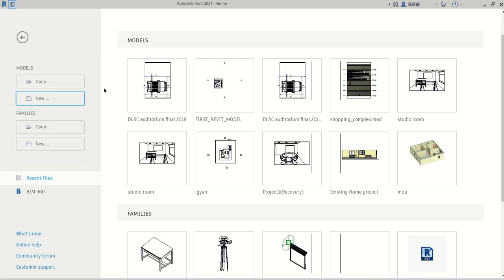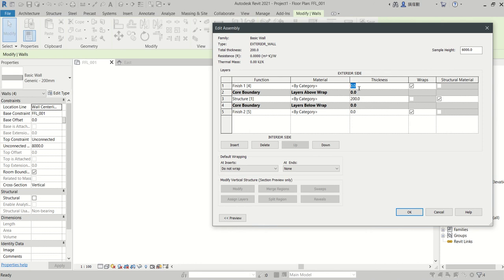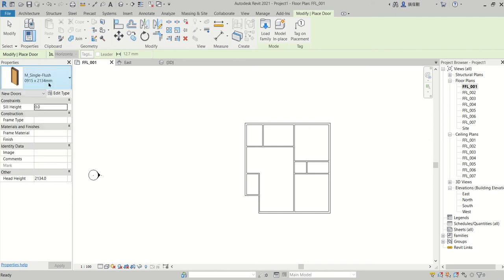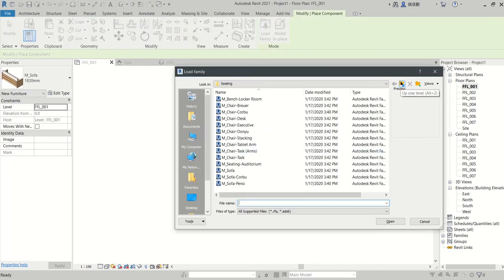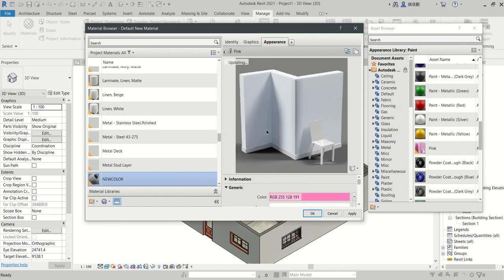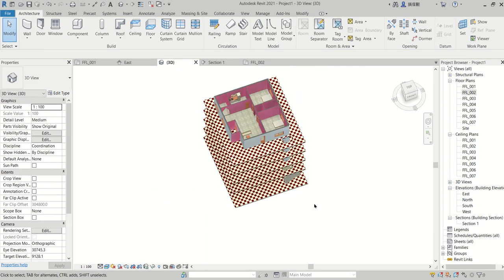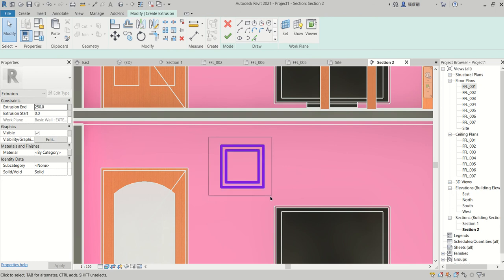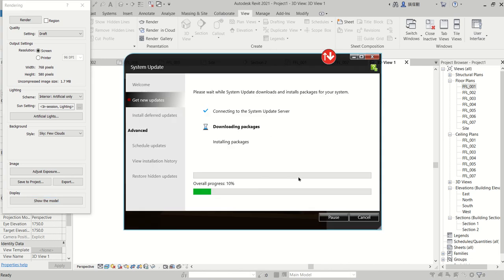Revit for bigginners | Autodesk Revit Architecture || Complete session Marathon